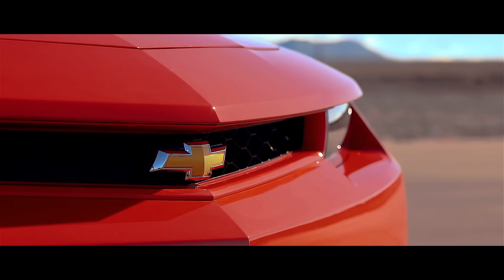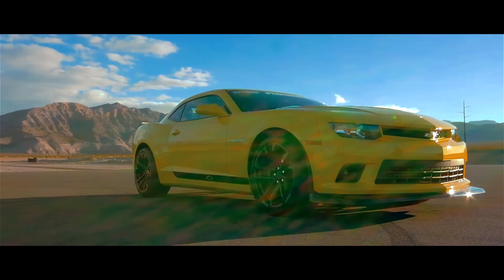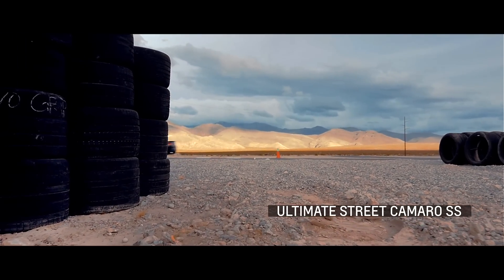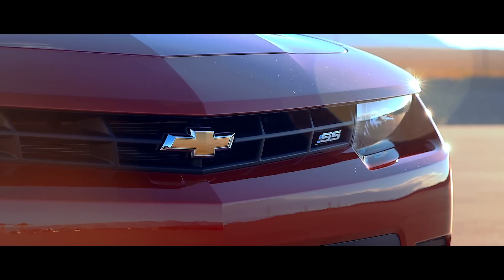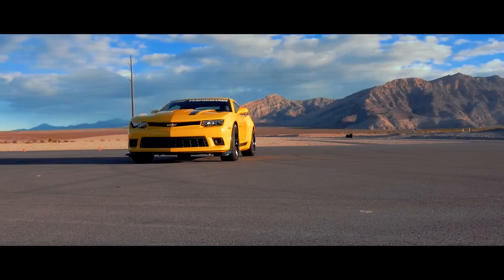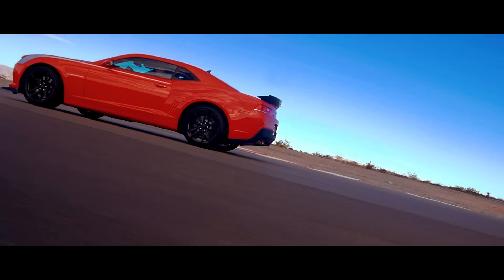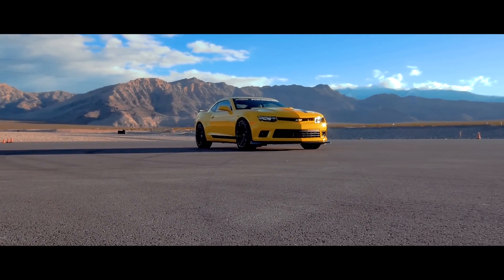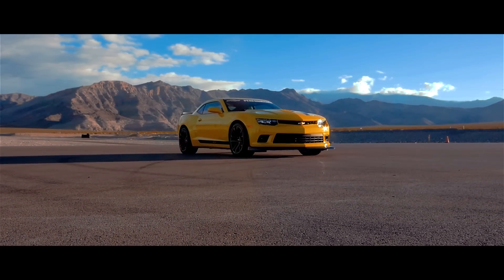Chevrolet Performance Track-Focused Parts for Your Camaro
Parts engineered by Chevrolet Performance for the track-focused 1LE, ZL1 and Z/28 Camaros are now available for your Gen V SS.

Simply bolt on your desired suspension, aero and other components to transform your SS into a track beast.